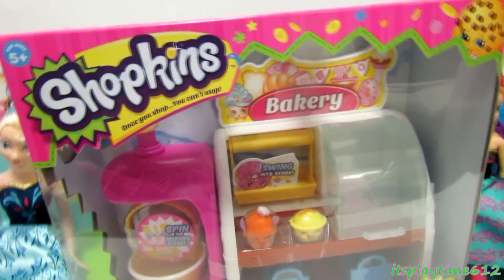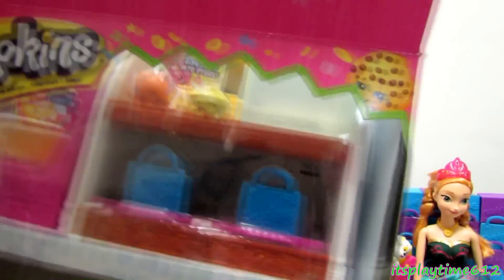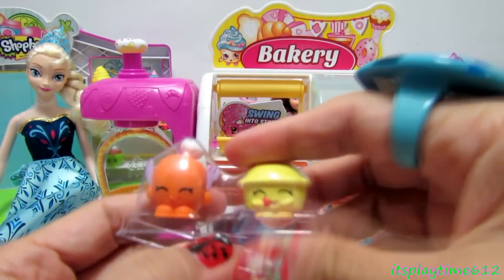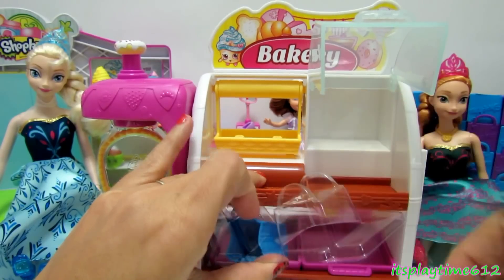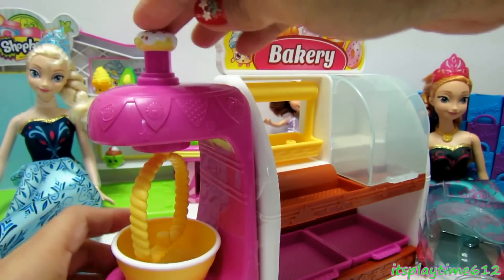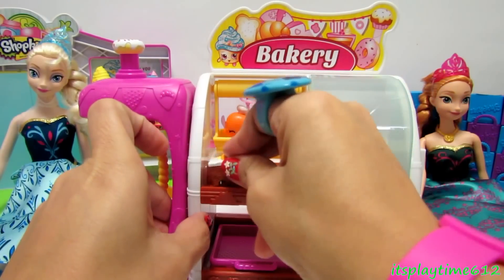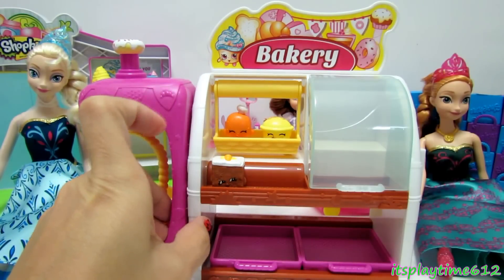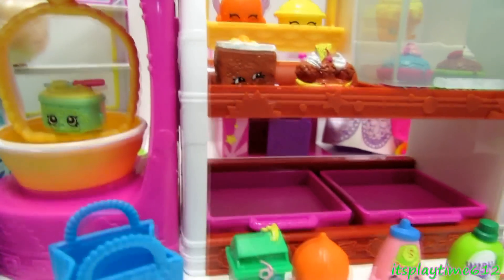Elsa's Bakery Shopkins, Video 127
Shopkins Bakery plus 1 pack Season 2 with Queen Elsa 여왕 엘사의 베이커리 Хлебобулочные королевы Эльзы Bakery Nữ hoàng của Elsa Kraliçe Elsa'nın Bakery 女王エルザのベーカリー Panadería de la reina Elsa

Have fun! Toys Review includes dolls, playsets, building blocks or construction toys, modeling clay such as Playdoh, Cra-Z-Art and many more!  Most toys here are based on the children's shows on TV like Nick Jr, Disney Junior, Sprout and among others.  ITSPLAYTIME612 is Toy Channel for Kids especially Toddlers which includes Unboxing Toys, Toy Review, Pretend Play, Learning Colors, Shapes, Numbers & Alphabet.